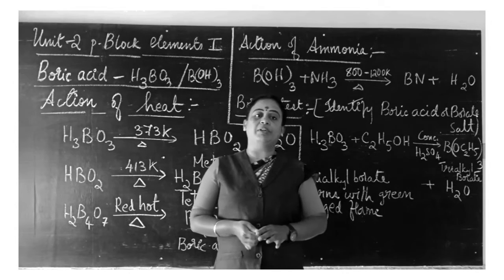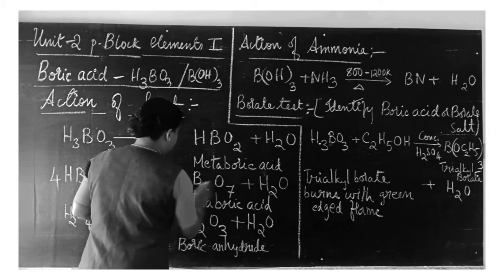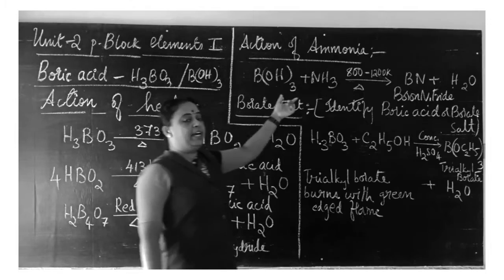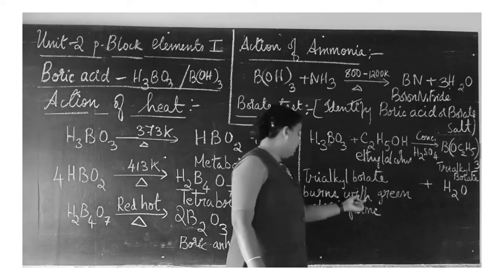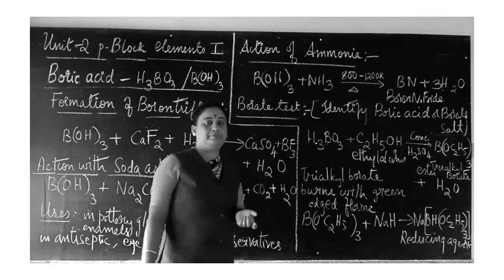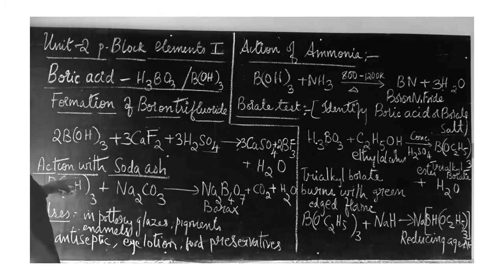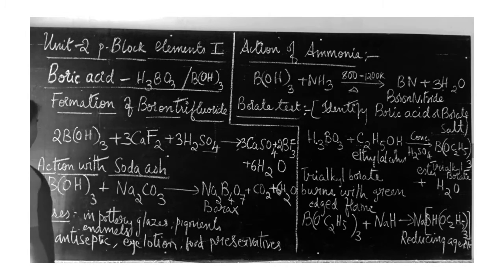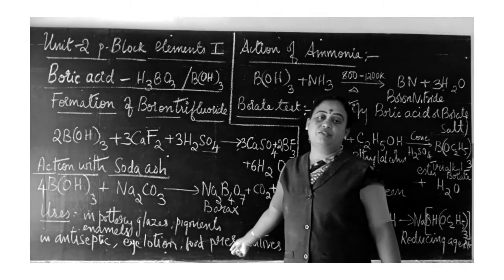Action of heat on BoricAcid# Unit-2 p-Block elements-l# +2 Chemistry#TN Samacheer Kalvi